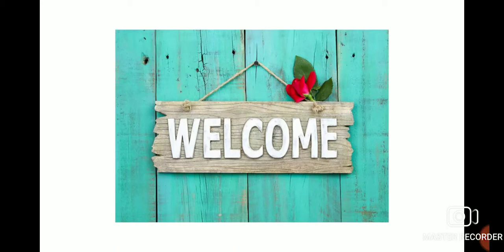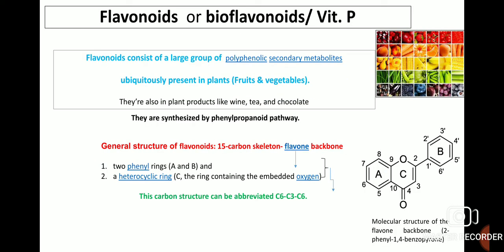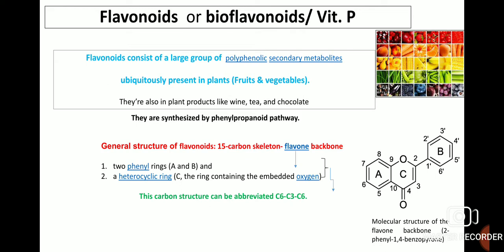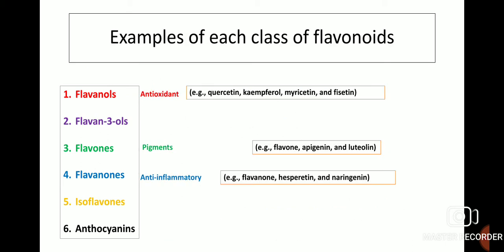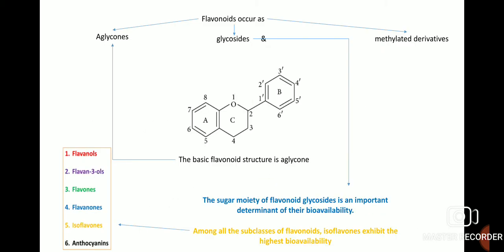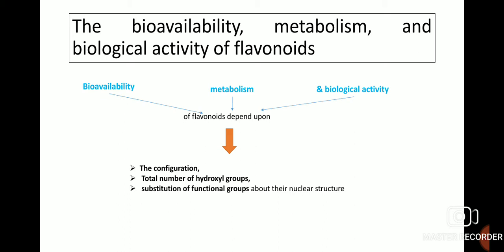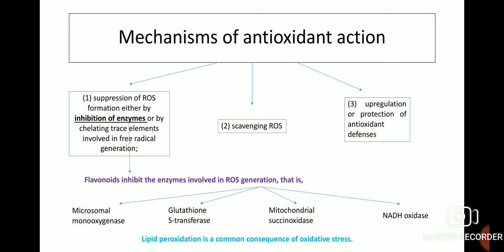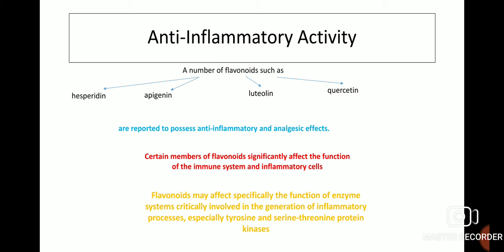Flavonoids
Flavonoids their biological activities